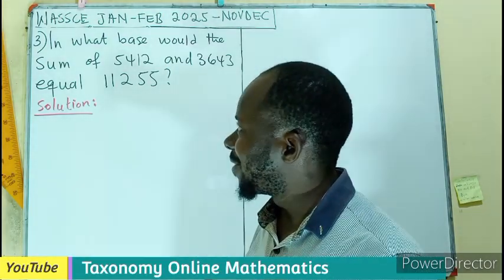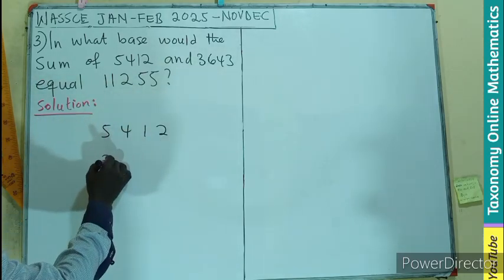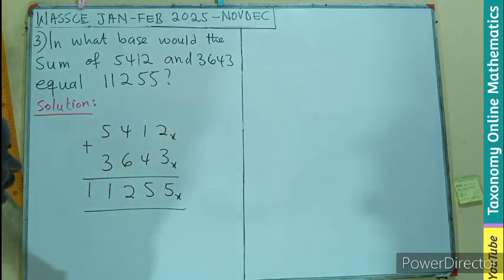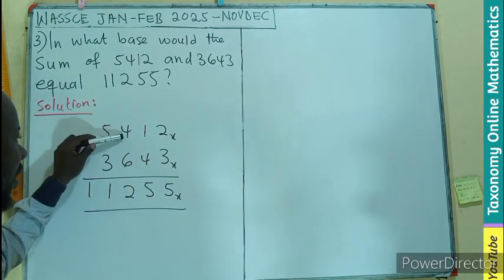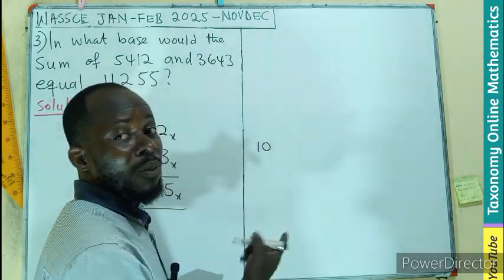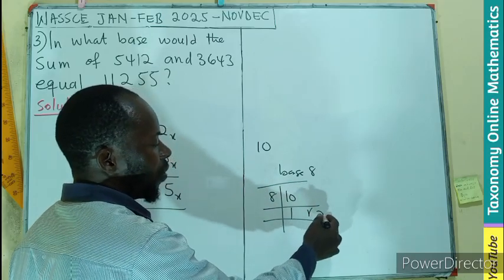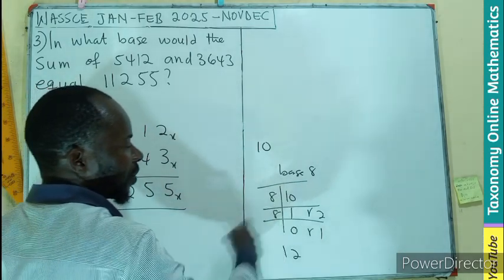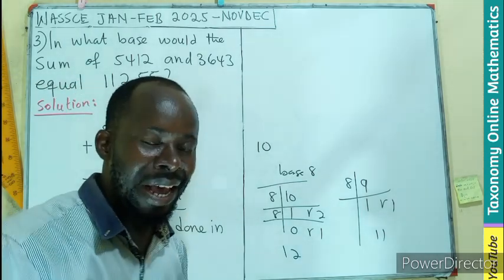WASSCE FEB 2025 | How to Add numbers in Base Eight | OBJ No. 3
Learn how to confidently solve OBJ No. 3 from the WASSCE February 2025 Mathematics paper! In this tutorial, we’ll break down the steps to correctly add numbers in base eight (octal).

Whether you're preparing for your upcoming exams or just brushing up on your math skills, this video simplifies the process to help you ace it.